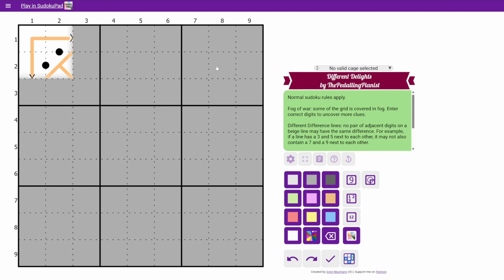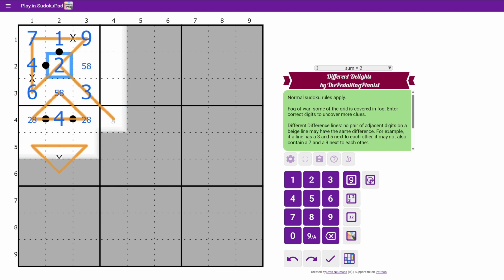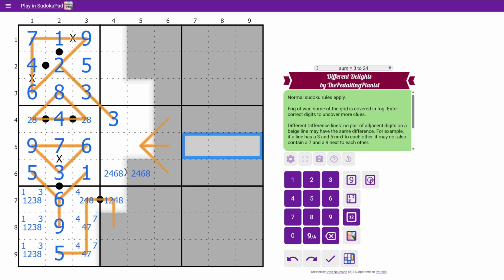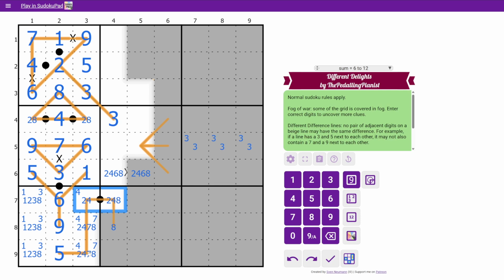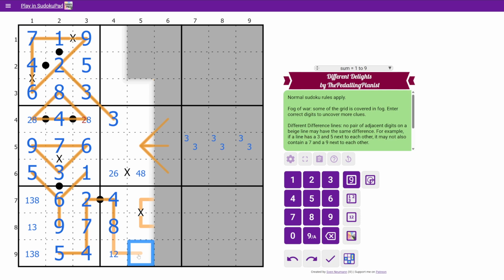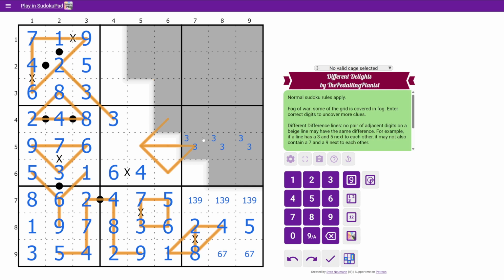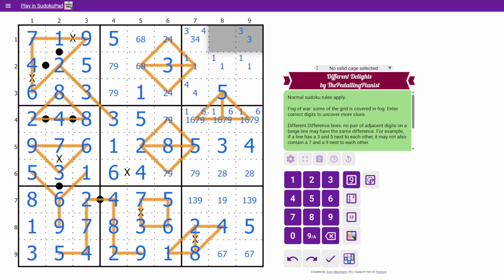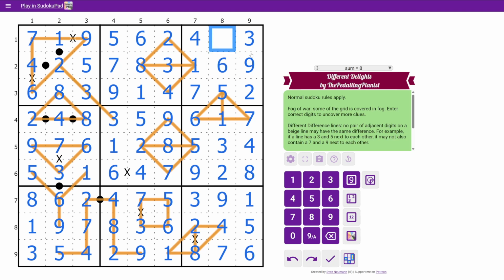Solving Different Delights by ThePedallingPianist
Happy Solving!  :)